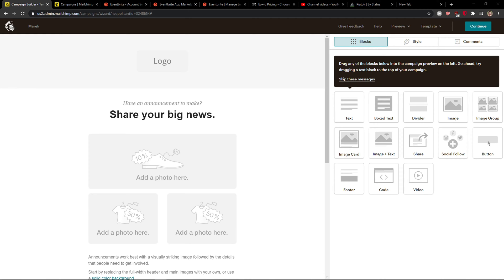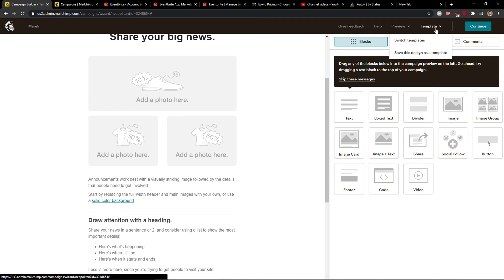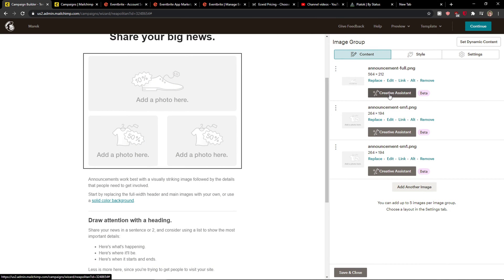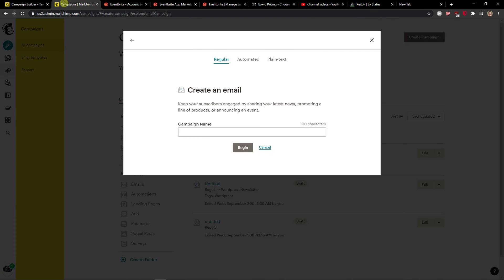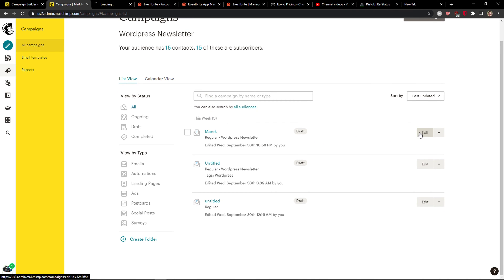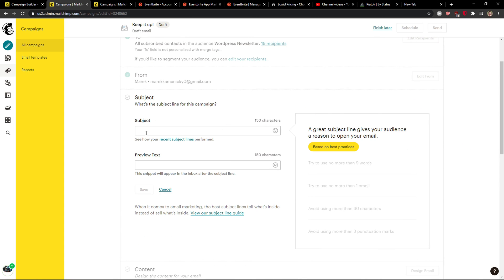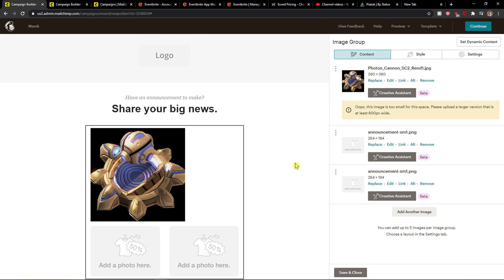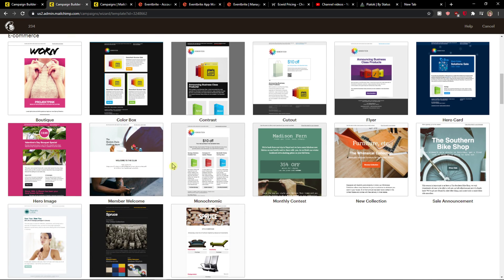How To Save Design As Template In Mailchimp